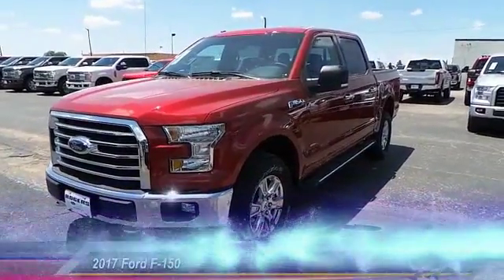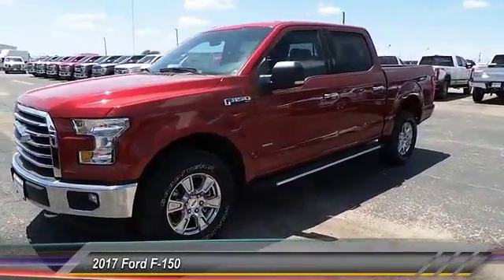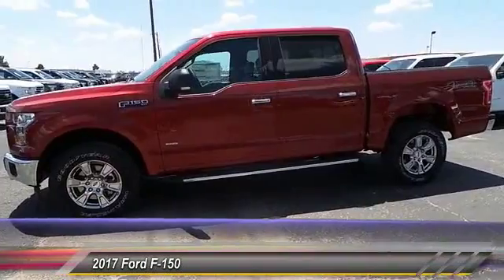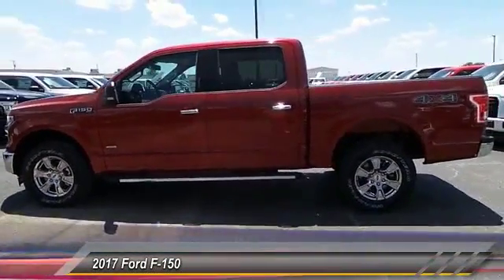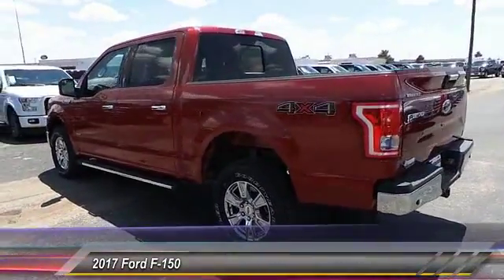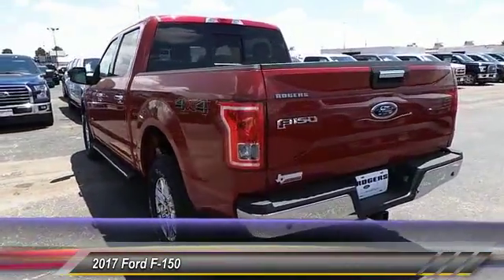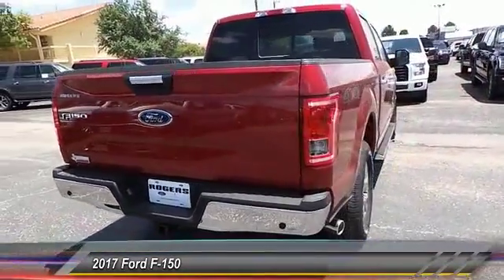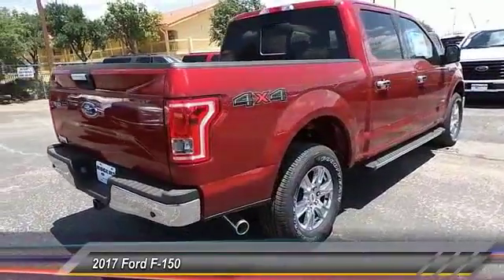2017 Ford F-150 Midland TX 1731090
2017 Ford F-150 XLT

4200 W. Wall

NOTITLE